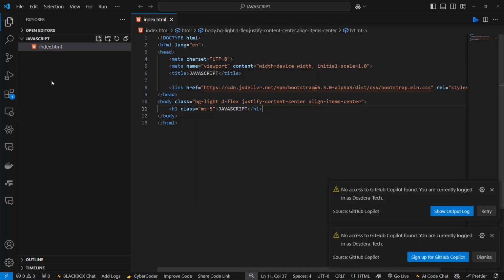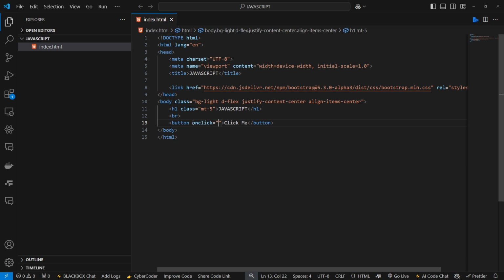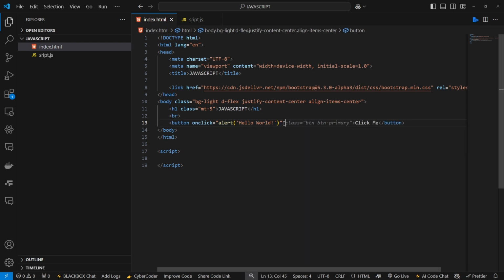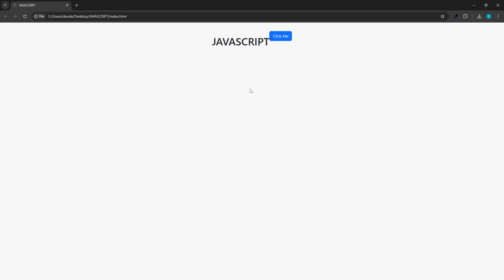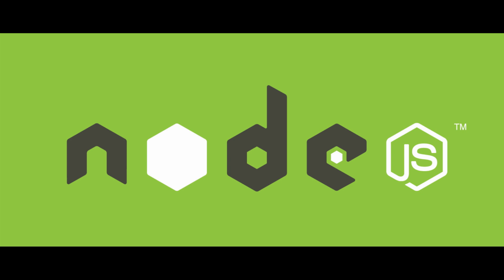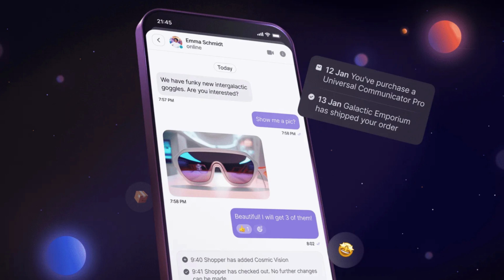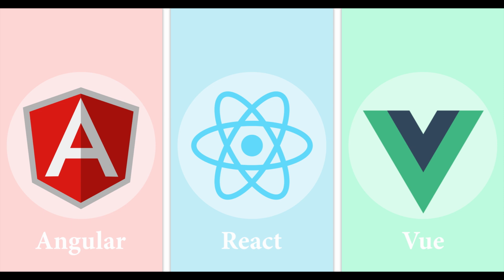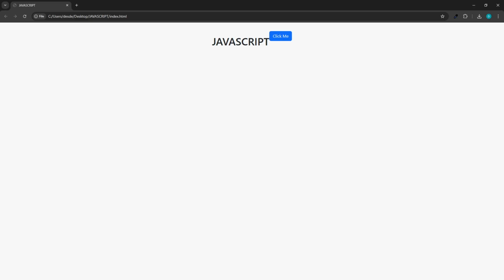What is JavaScript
Discover the power of JavaScript! In this video, we’ll break down what JavaScript is and why it’s such an essential tool for web development. Learn how it brings websites to life by adding interactivity and dynamic content. Whether you're just starting out or looking to refresh your knowledge, this video will cover the basics and give you a clear understanding of how JavaScript works alongside HTML and CSS.